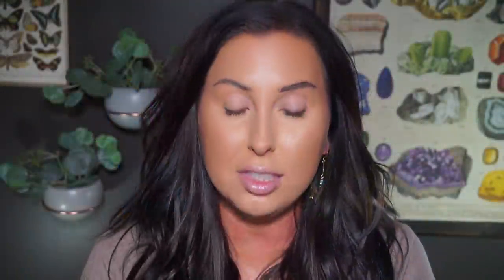FULL COLLECTION | SWATCHES & TRY ON | COLOURPOP X DISNEY TINKERBELL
Let me know what you think of this new @colourpopcosmetics x Disney Tinkerbell collection!

This has NO COST IMPACT on you. I like to provide links for those of you interested in the products I talk about. You don’t have to use my links but if you choose to, THANK YOU!

COLOURPOP X TINKER BELL FULL COLLECTION

SUPER SHOCK EYE SET

SUPER SHOCK CHEEK SET

FLY WITH ME LINER

LOST GIRL LINER

LIP STAIN SET

TATCHA POWDER
CT BRONZER
ELF BRUSH USED FOR SUPERSHOCK CHEEK
HIGHLIGHT BRUSH

MY HAIR:
STYLED WITH THE DYSON AIR WRAP

MY NAILS WERE DONE AT A SALON :)